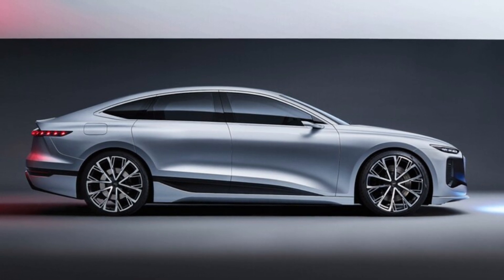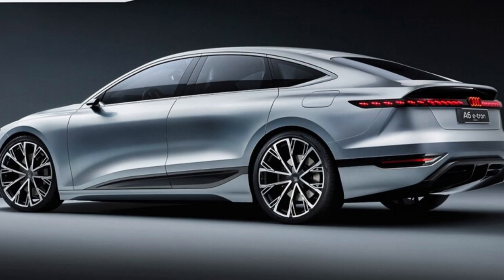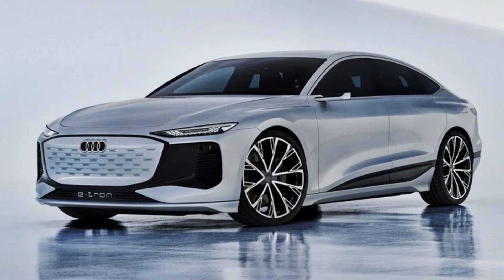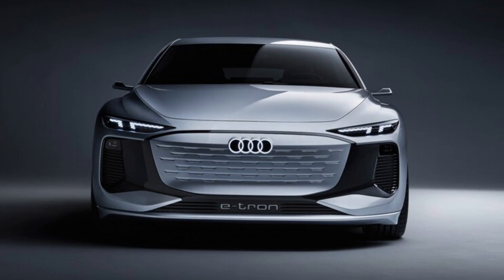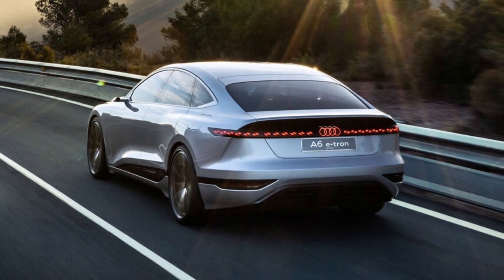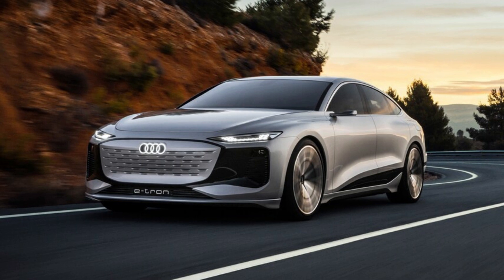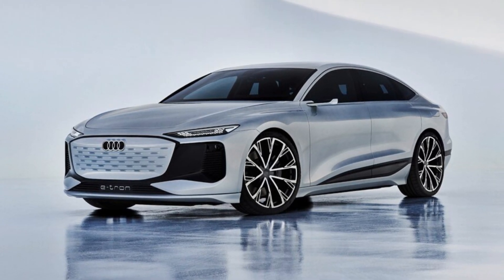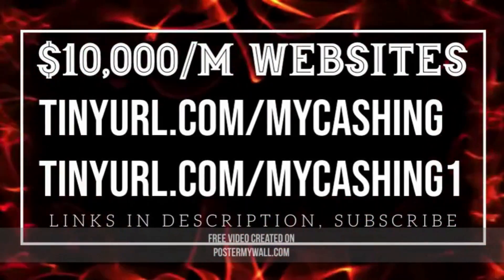Audi A6 E-Tron Concept First Look_ A Luxury Sedan Goes EV.